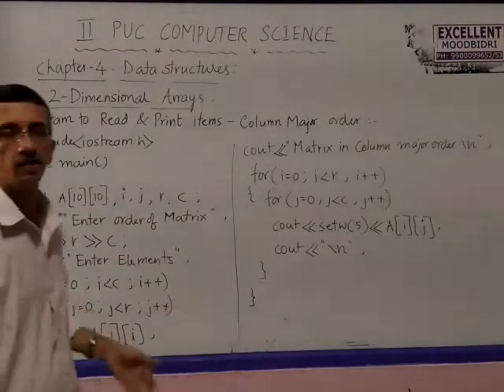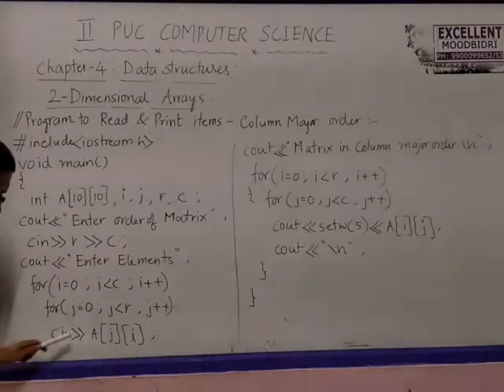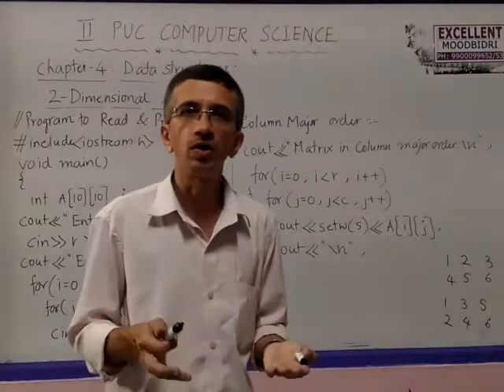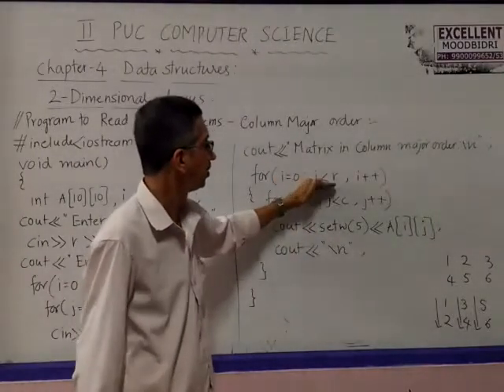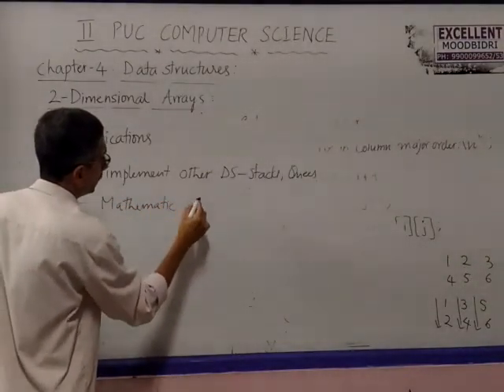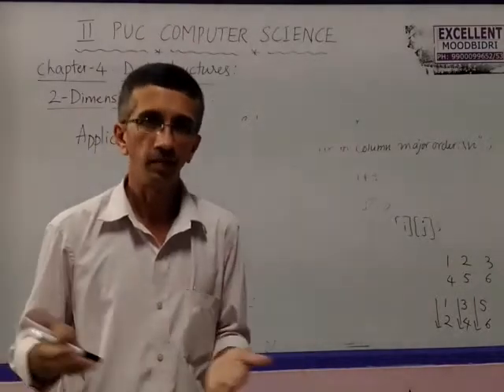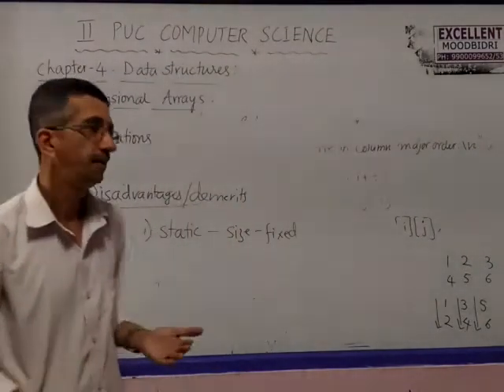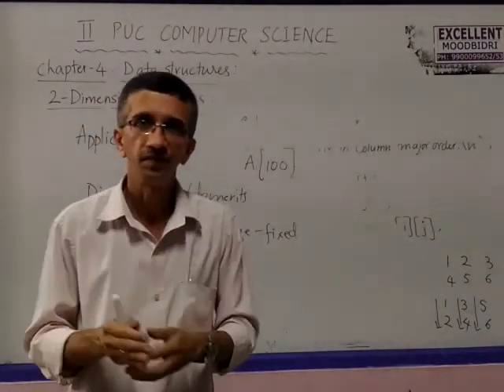II PUC Chapter 4 Data Structures Session8 2-Dim Arrays Part2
P Tulupule
Computer Science